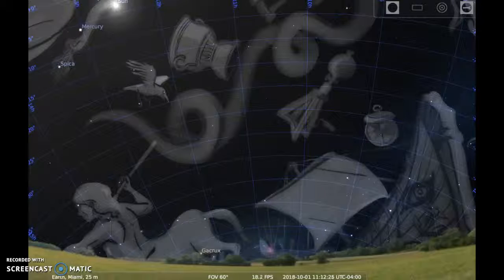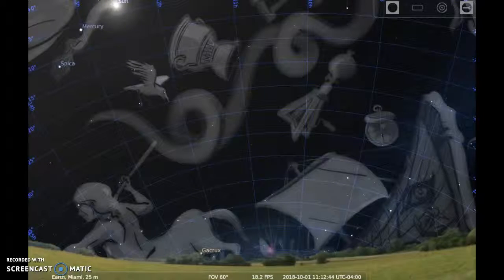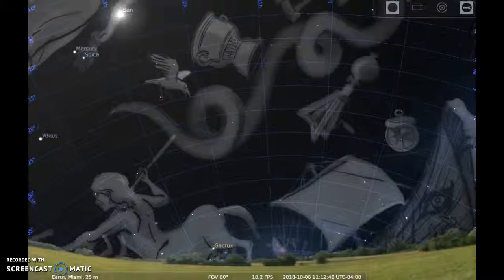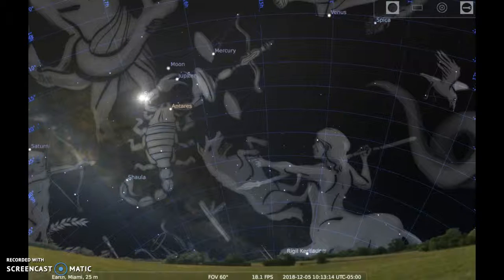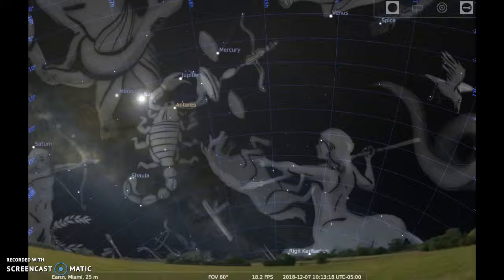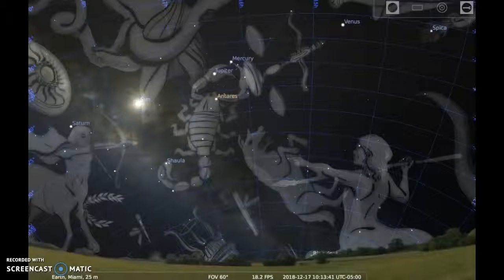Astonomy: retrograde motion of Mercury in Stellarium